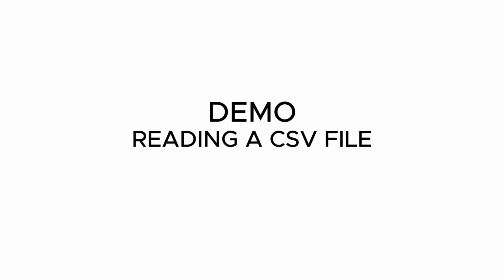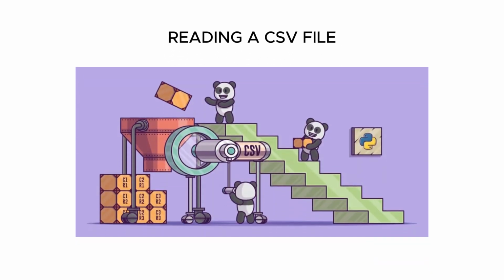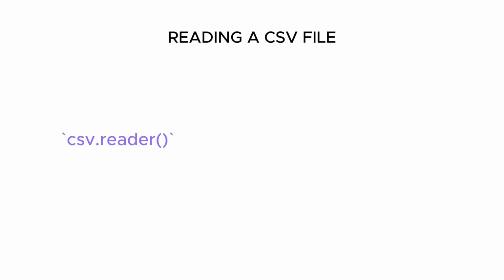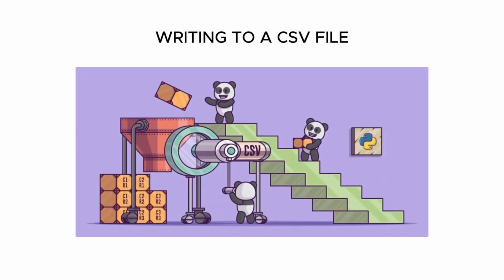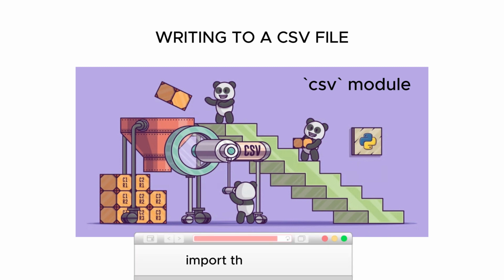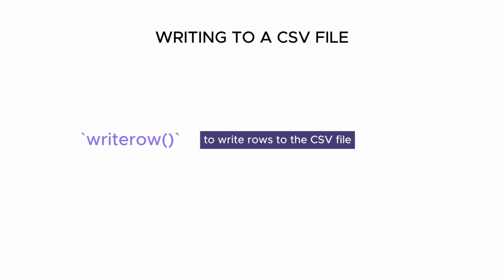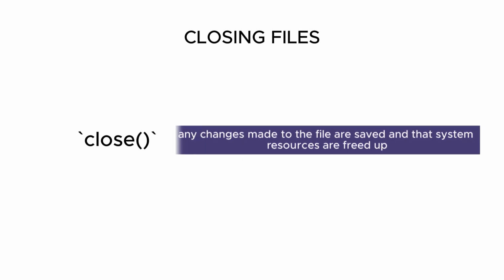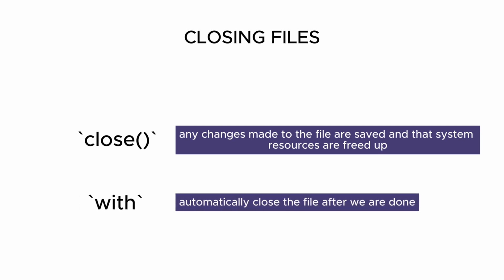Handling exceptions Demo | Python Basics | Python Beginners 🧑‍💻🐍